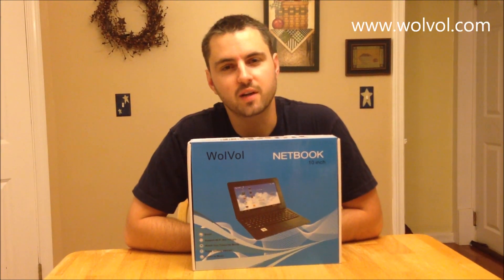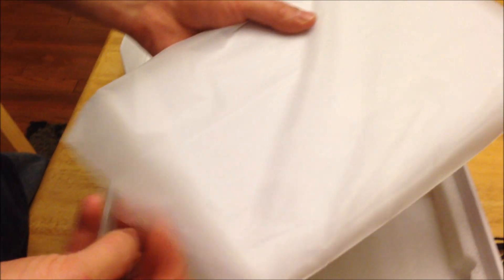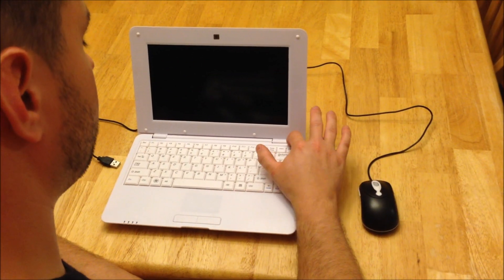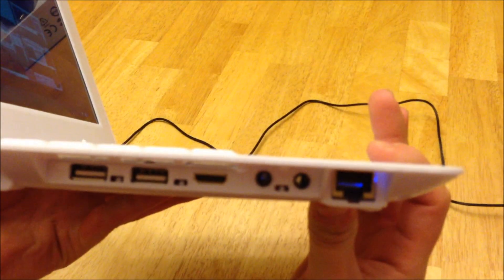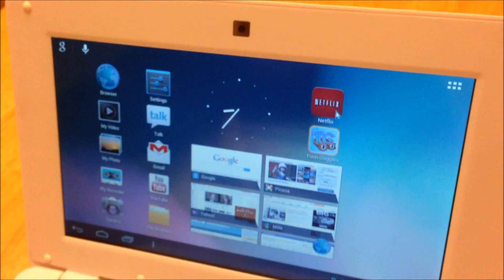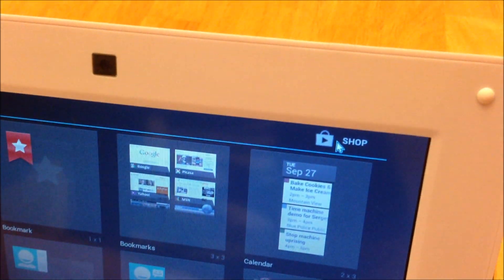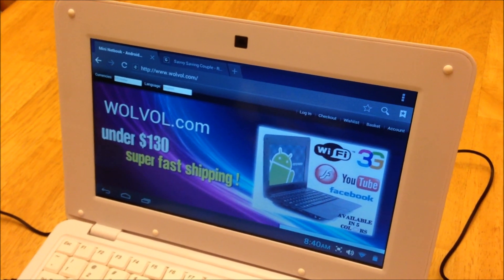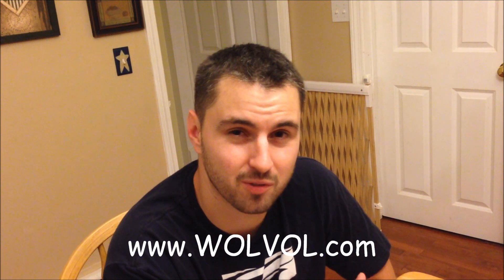WolVol Cheap 10 inch Laptop (White) Android 4.1 (8 GB HD / 1 GB RAM) Video Review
This video is sponsored. All views expressed are that of our own.

Jared of Savvy Saving Couple's Video Review of the WolVol 10 inch White Laptop. This version is the top of all other Android netbooks with the fact that it is built with the latest Android 4.1 operating system + it is installed with double ram and double storage as the usual (it is 1 GB of ram and 8 GB of storage. Visit Savvy Saving Couple to view the entire review with more images.